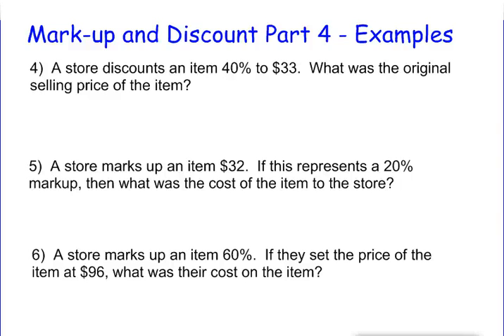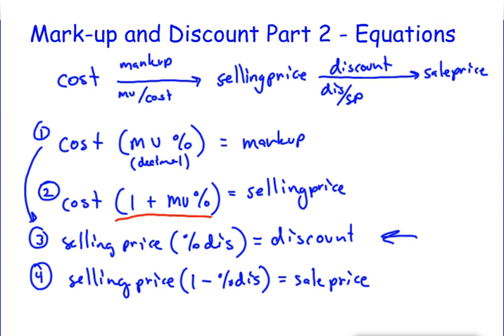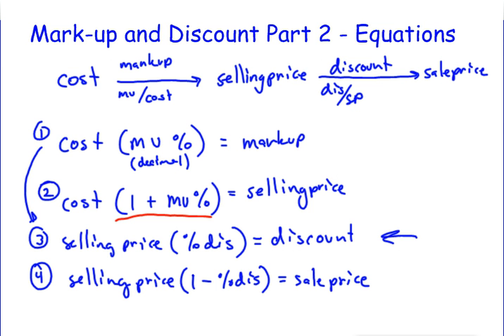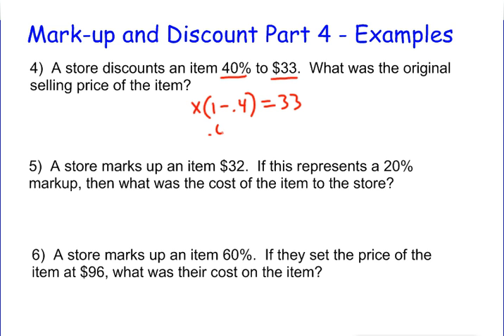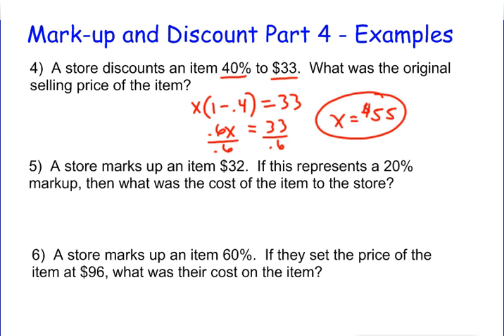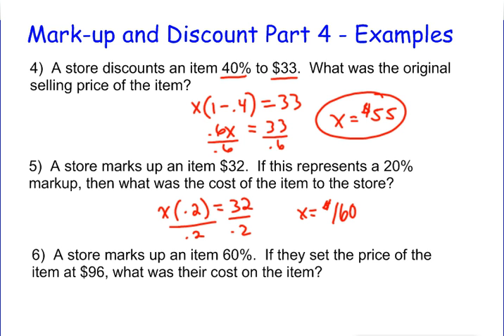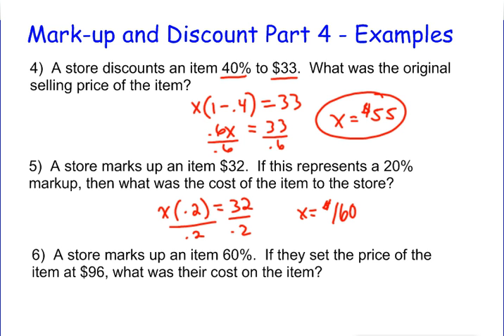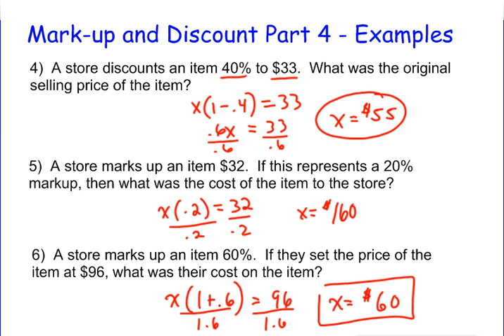Markup and Discount Part 4 - More Examples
The fourth and final installment of my tutorials on markup and discount problems.  These are some of the examples that students have the most trouble with.